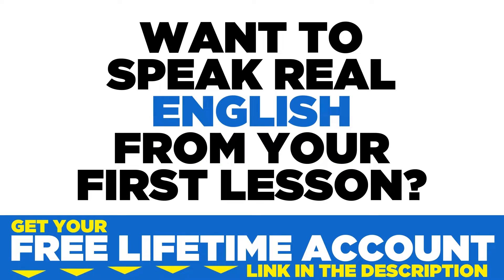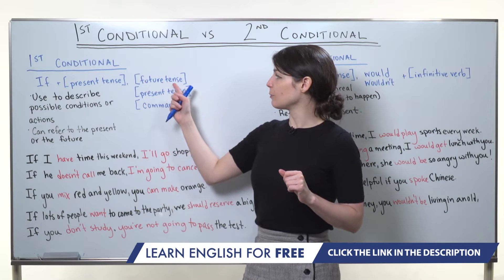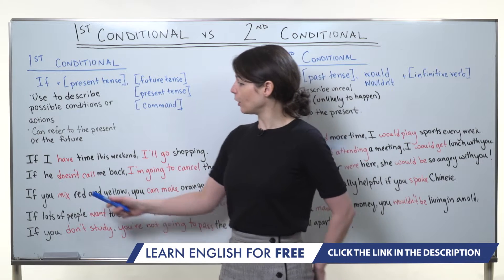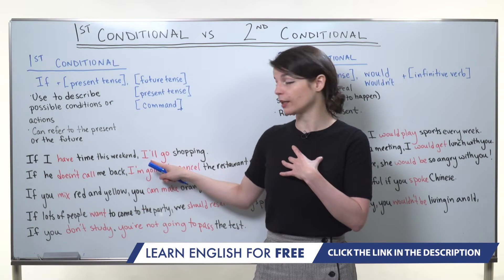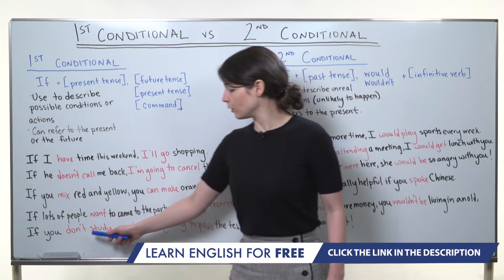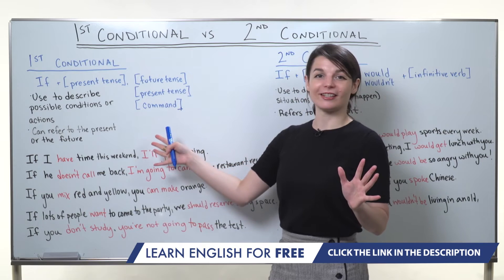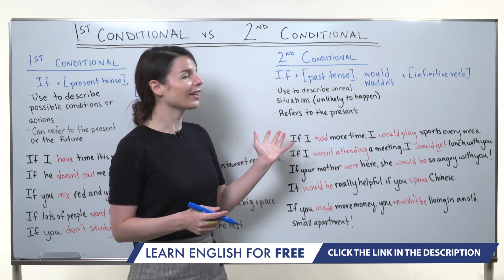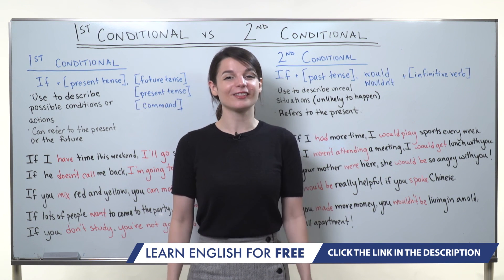1st Conditional vs 2nd Conditional | Learn English Grammar for Beginners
Click here and get the best resources online to master English grammar and improve your vocabulary with tons of content for FREE! ↓ Check How Below ↓